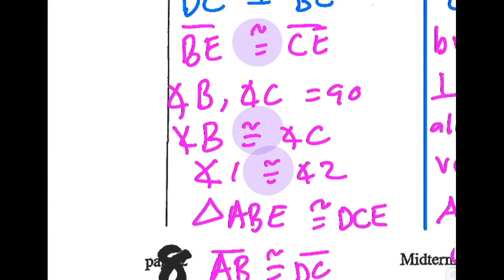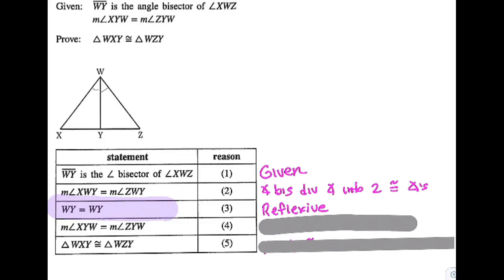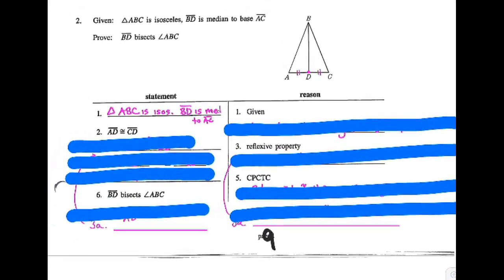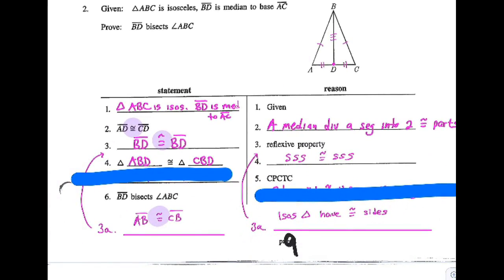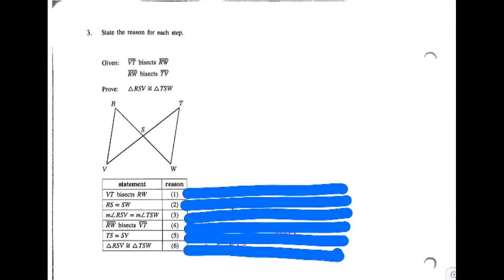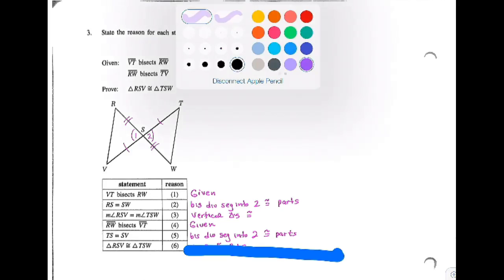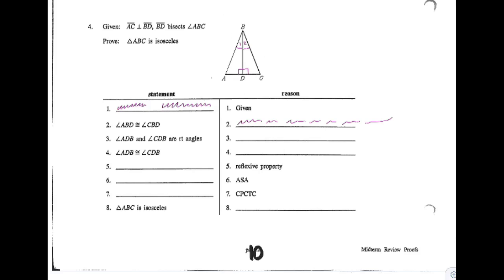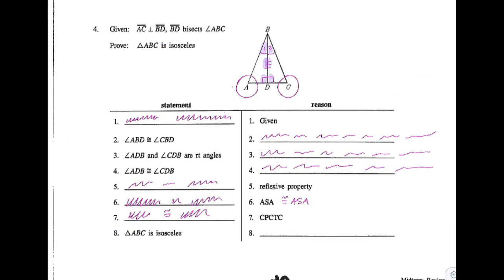MIDTERM REVIEW - Proofs - pages 9 & 10